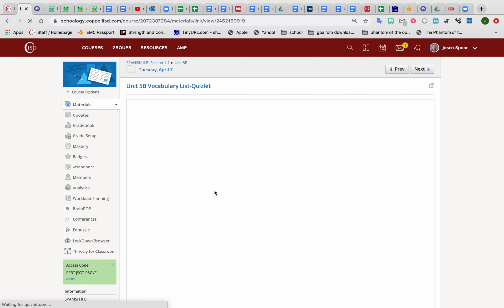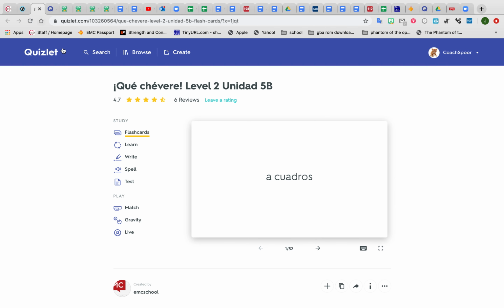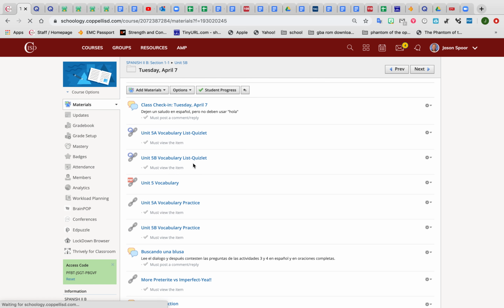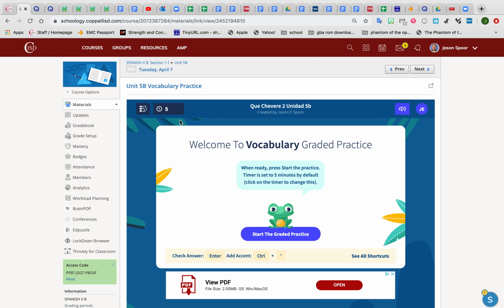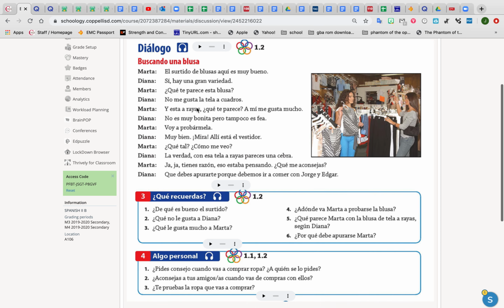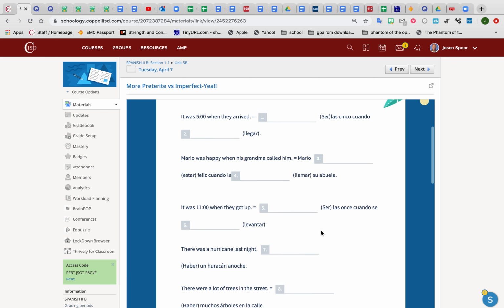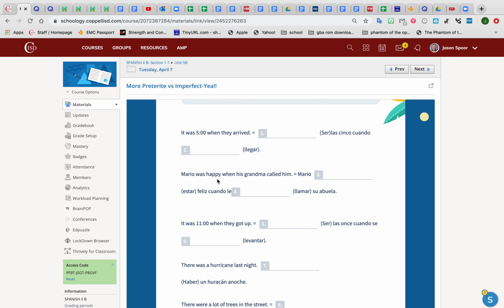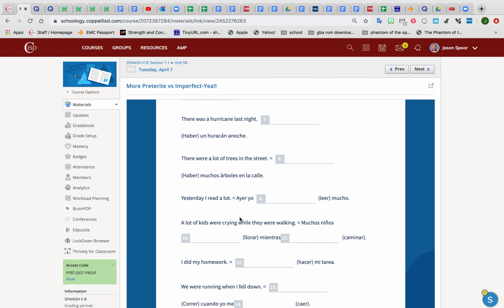Lesson Overview for Tuesday April 7